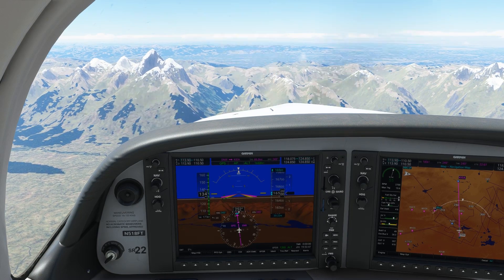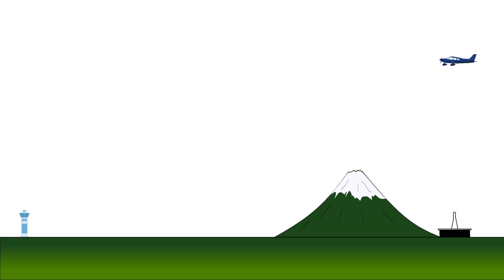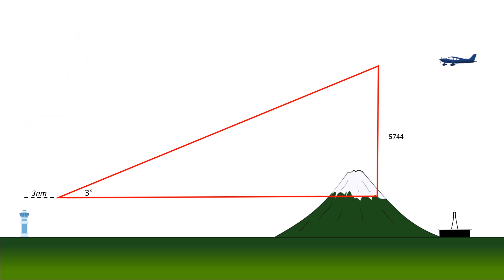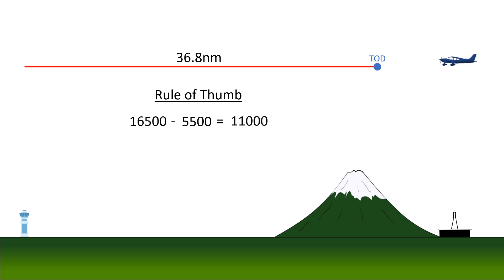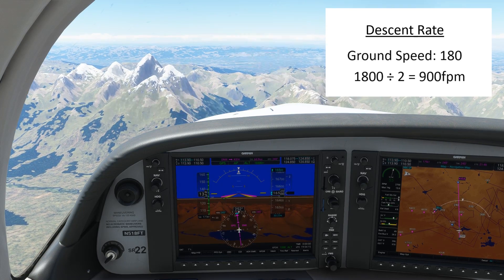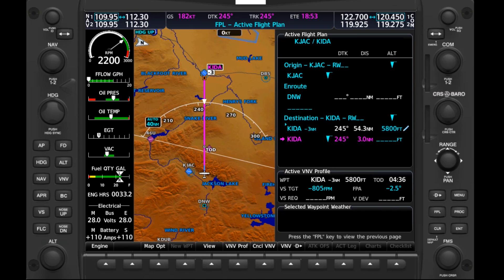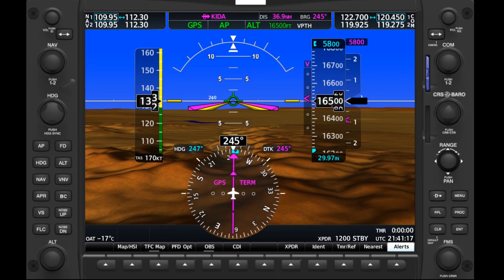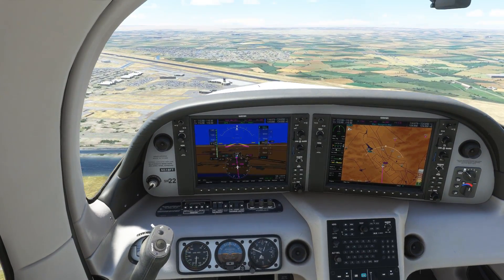Calculating Top of Descent Point | Descent Planning Rules of Thumb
Calculating a Top of Descent (TOD) point is very helpful to ensure a smooth arrival. A few rules of thumb make this task much easier and can be done quickly in the cockpit. Here is a bit of background on where these rules of thumb come from.

Check out training courses, ground schools, and FAA test prep